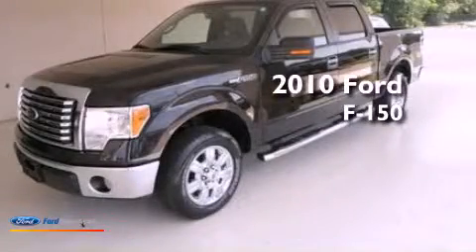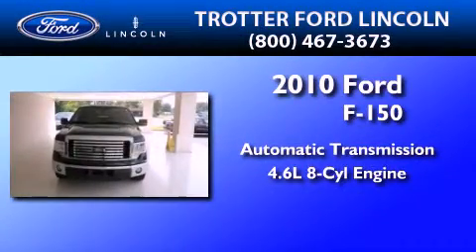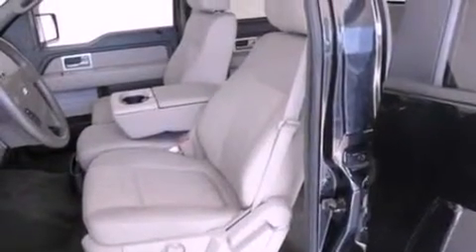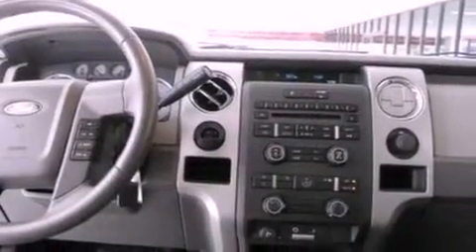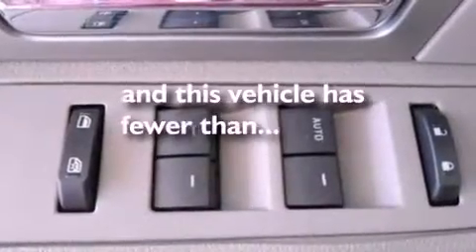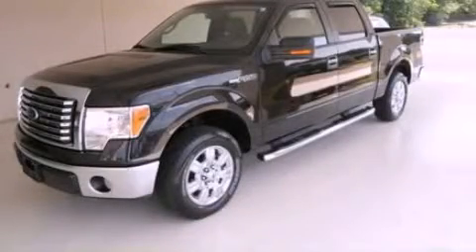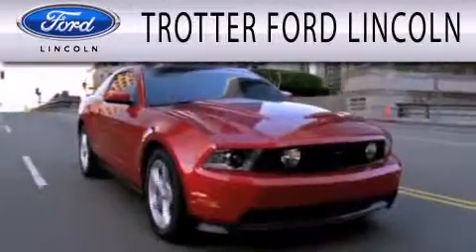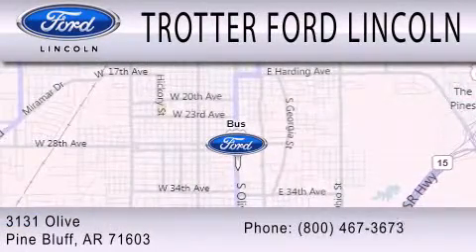2010 Ford F-150 Pine Bluff AR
Year : 2010
 Make : Ford
 Model : F-150
 Engine : 4.6L V8 24V MPFI SOHC
 Trans . : 6-SPEED AUTOMATIC
 Exterior : BLACK
 Miles : 30,003

 Stock : 28490A